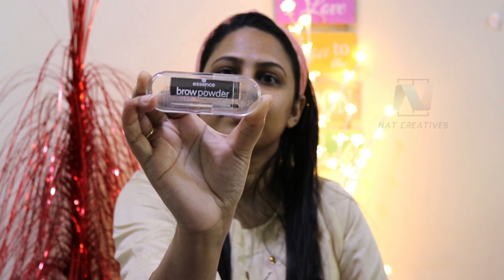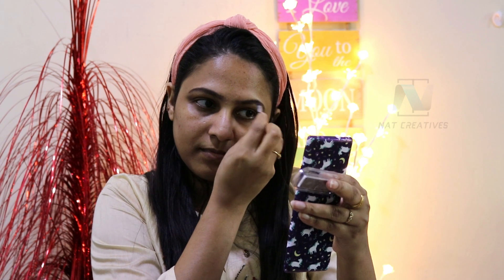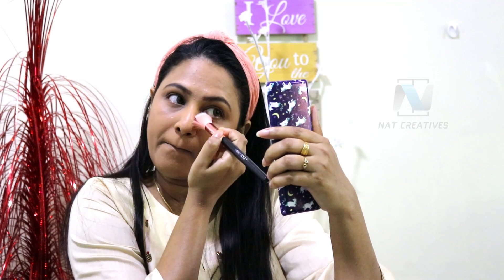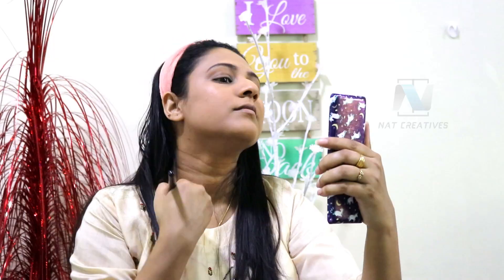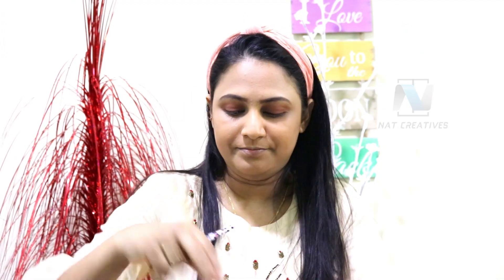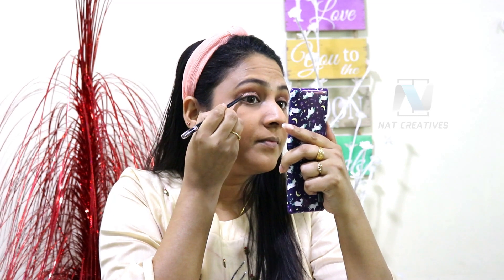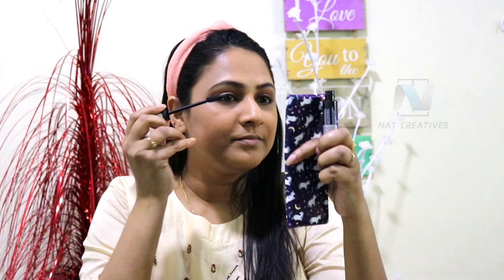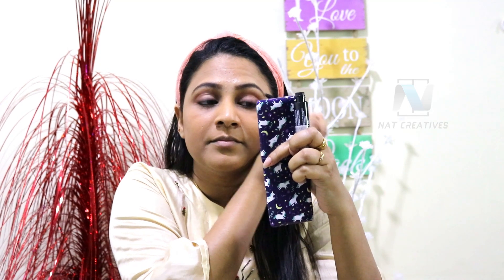Simple onam makeup look 2021 | onam salwar makeup look | muscat onam vlog